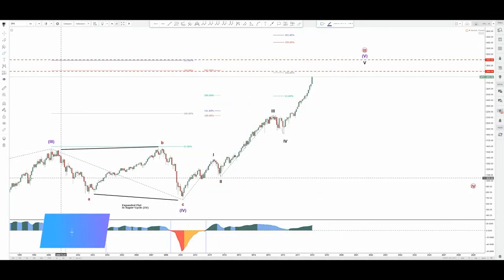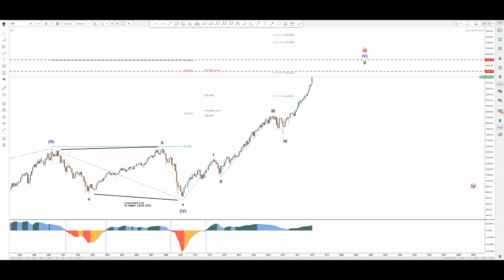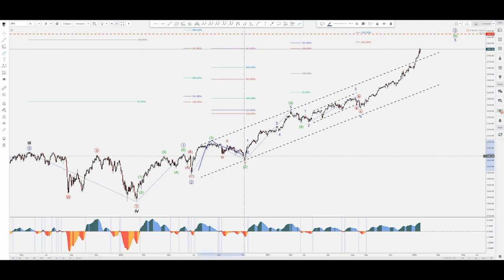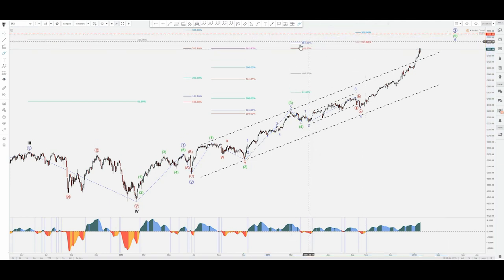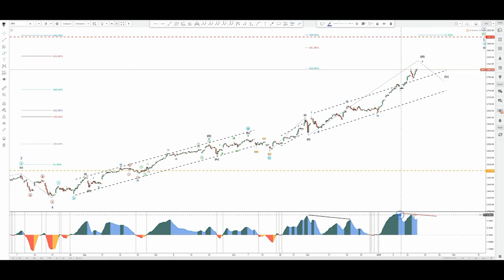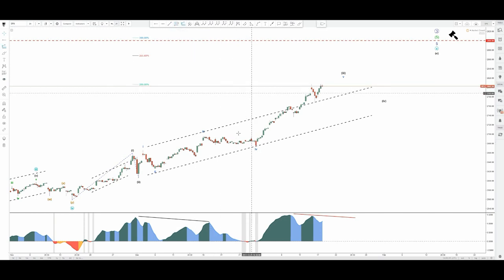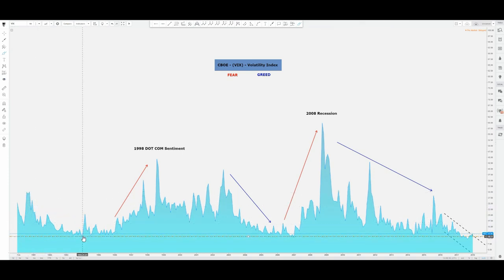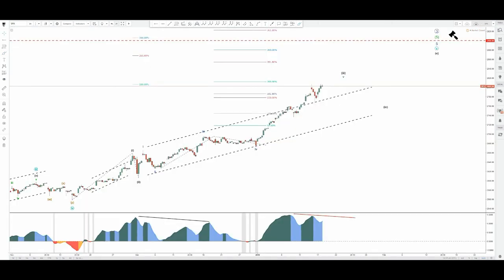Lionheart-EWA - Elliott Wave Course - Part 17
WAVE COUNTING & ELLIOTT WAVE ANALYSIS:

• SNP500 - CHARTING

*Memberships & Services available